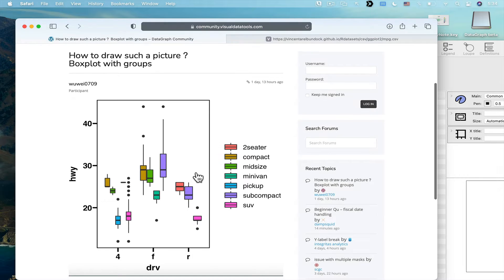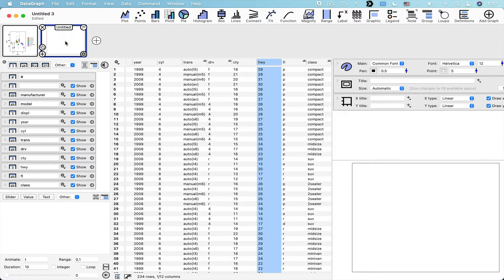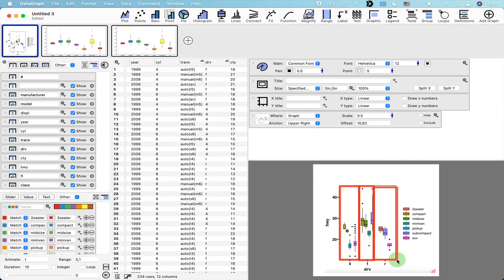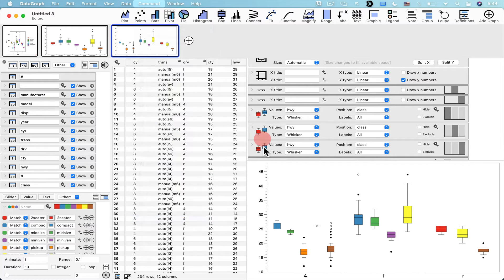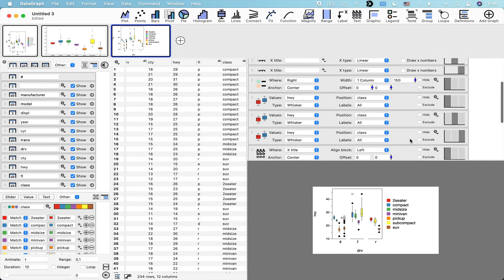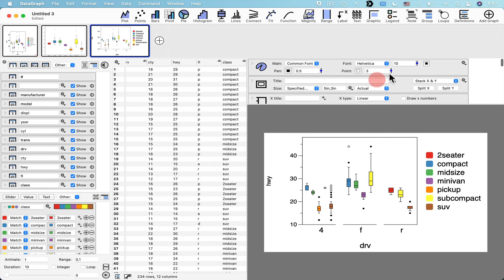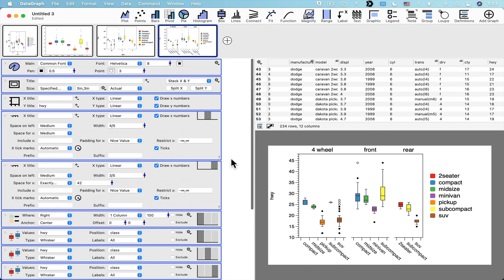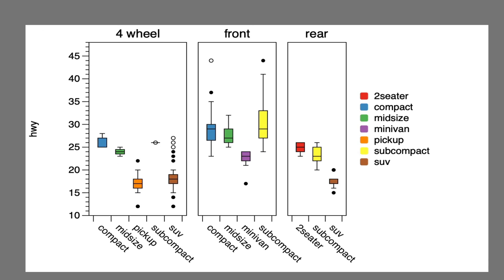DataGraph 4: Grouped Box Plots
This demo shows how to display groups of box plots using a mask to filter the data and a split axis for each panel.
0:00 Create Three Panel Box Plot
9:36 Add Custom Legend
10:29 Formatting

Tool: DataGraph 4
Narration: Dr. Pamela Schultz
Visual Data Tools, Inc.